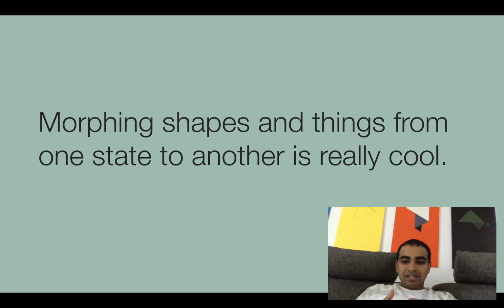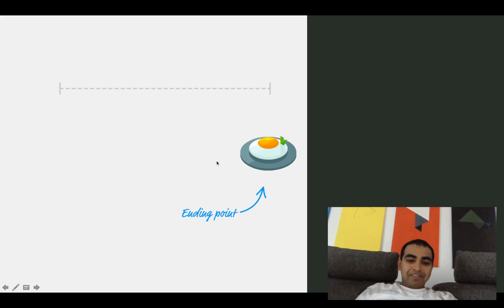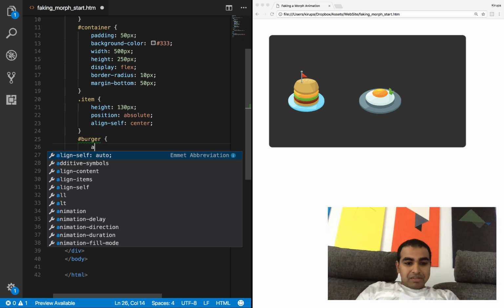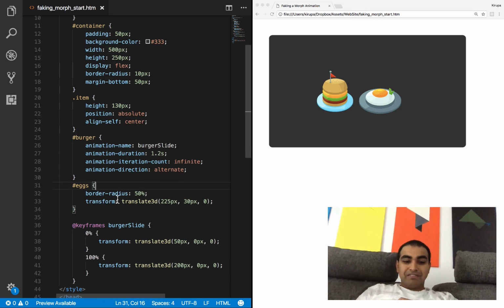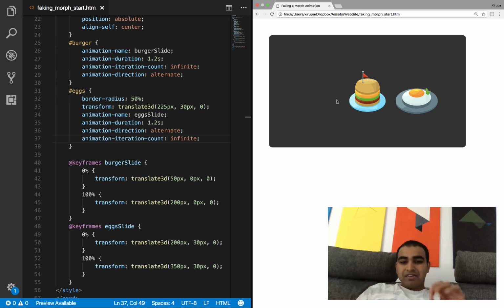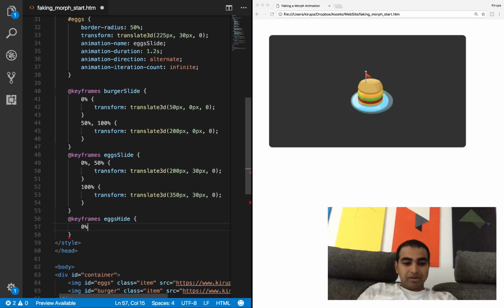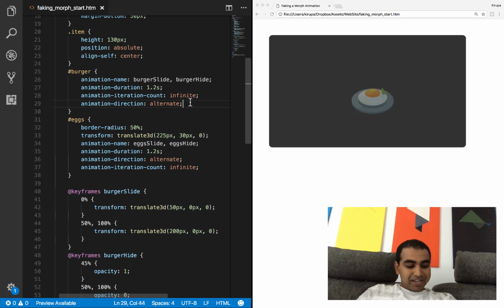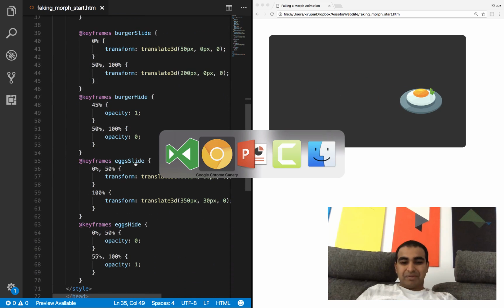Faking a Morph Animation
Most types of morph animations on the web can't be done. Don't let that stop you. Learn how to simulate a morph animation instead :P